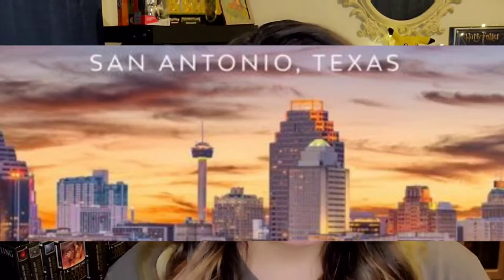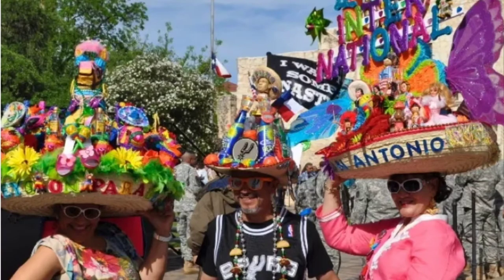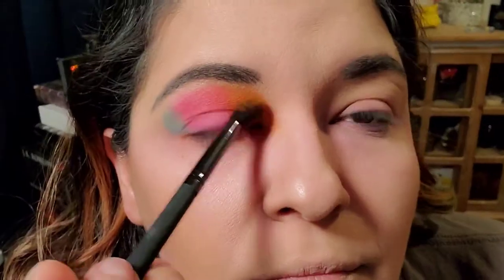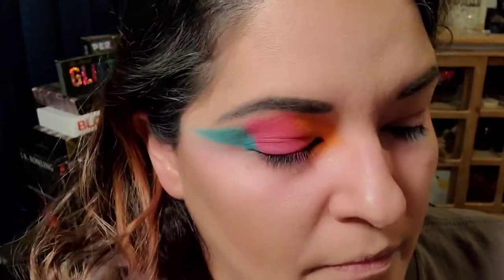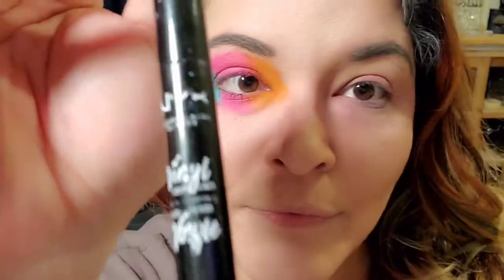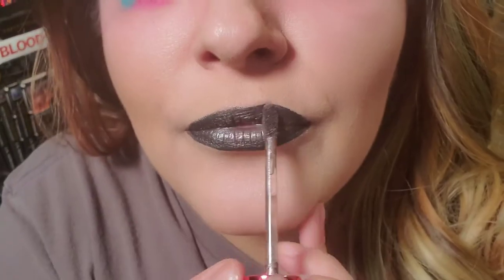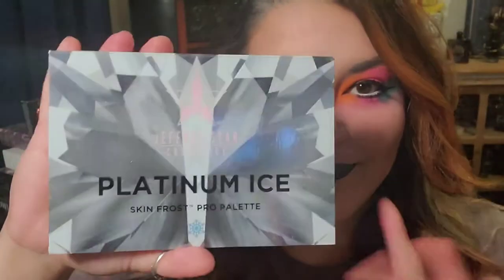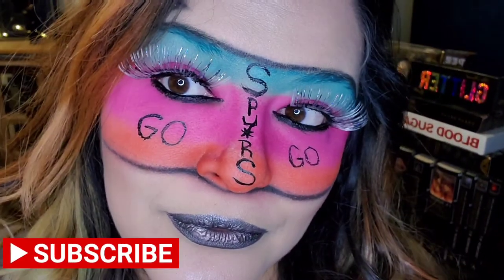Makeup REVOLUTION Eyeshadow Palette - Colorful Fiesta San Antonio SPURS Look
Products Used:
- Revolution Eyeshadow Palette Forever Flawless Birds of Paradise
- Revolution Eyeshadow Palette Sugar Ray Reflective
- Estee Lauder Double Wear Maximum Cover Foundation Shade 1N3 Creamy Vanilla
- Jeffree Star Cosmetics Concealer Shade C4
- Elf Contour Palette Light/Medium 1G04TY
- Jeffree Star Cosmetics Platinum Ice Skin Frost Pro Palette - Shade Glacier
- Urban Decay Perfecting Complexion Primer (Face)
- Too Faced Hangover Rx Replenishing Face Primer (Eyelids)
- Loreal Voluminous Lash Paradise Mascara Color Black
- Nyx Vinyl Liquid Liner Color Black
- Maybelline Lasting Drama Light Liner Shade White Luster 810
- Covergirl UltraFine Brow Pencil Color Rich Brown 705
- Urban Decay All Nighter Setting Spray
- MAC Fix+ Prep and Prime Spray
- Colorpop Lippie Stix Color Bull Chic Matte
- Jeffree Star Cosmetics Velour Liquid Lip Color Restraints